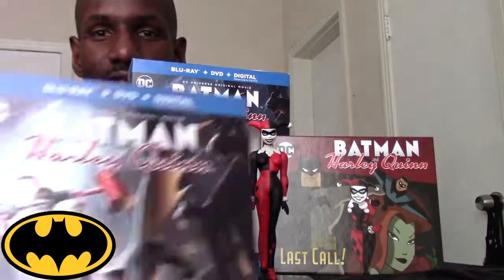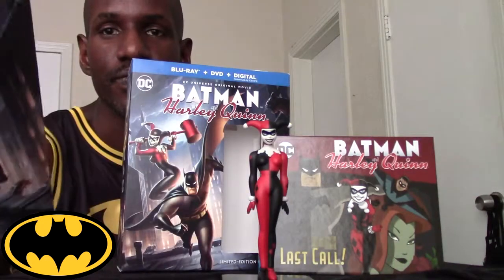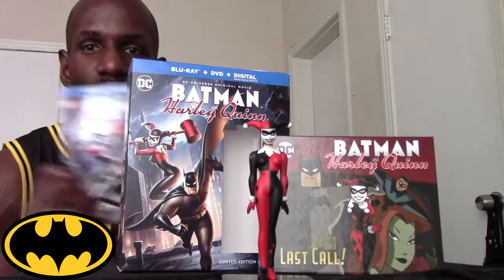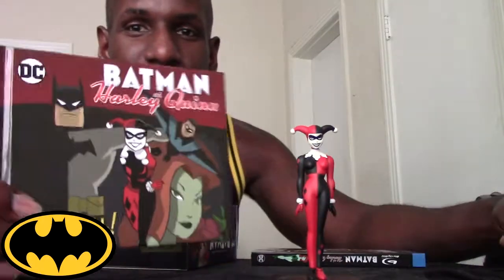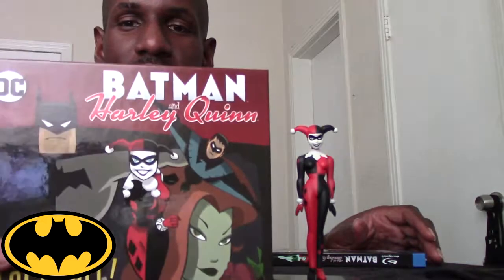Batman and Harley Quinn Limited Edition Gift Set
Its my limited edition gift set for this DC Universe Animated Original Movie.